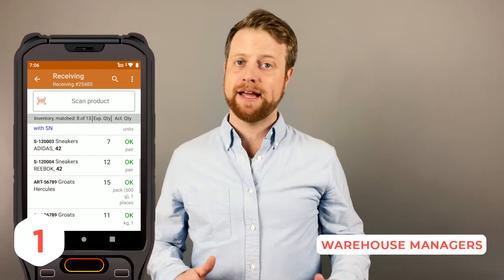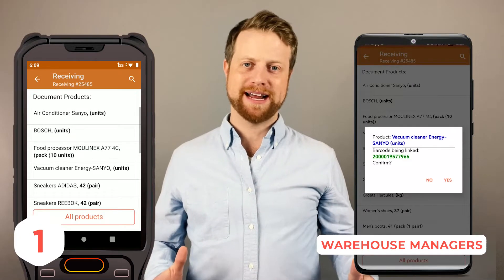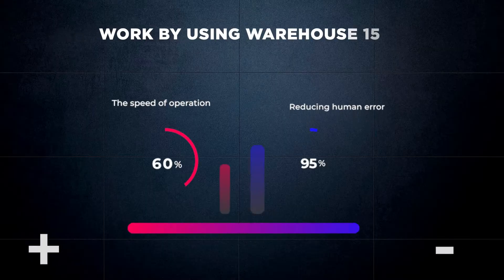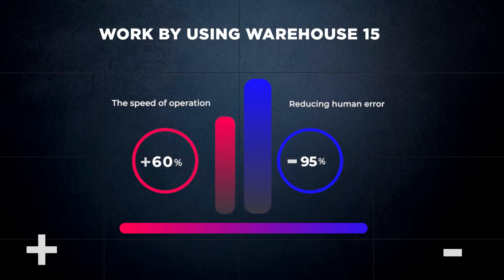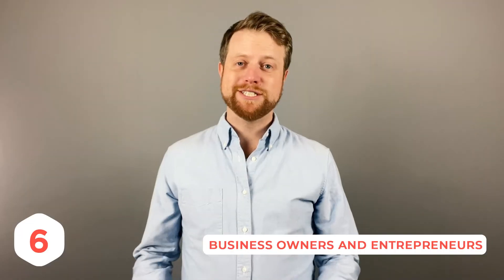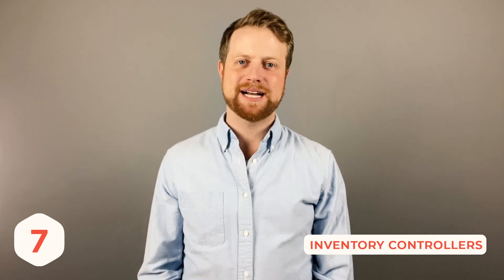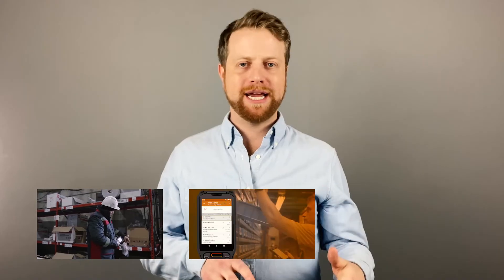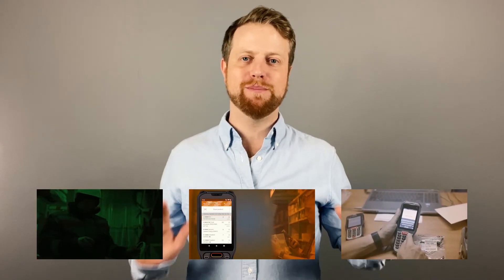Ep.3: How to Start Working with Cleverence Inventory | Cleverence Inventory Explained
Сan be integrated with the following ERP systems: SAP, Oracle, Odoo, Zoho CRM, QuickBooks Online, Microsoft Dynamics.
Open REST API for custom integration.

Sales department: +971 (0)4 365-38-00